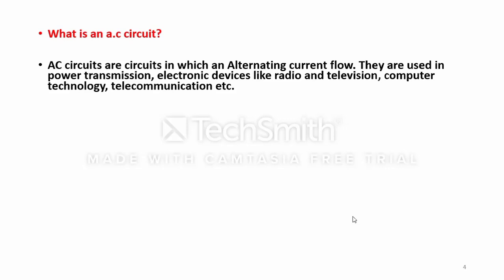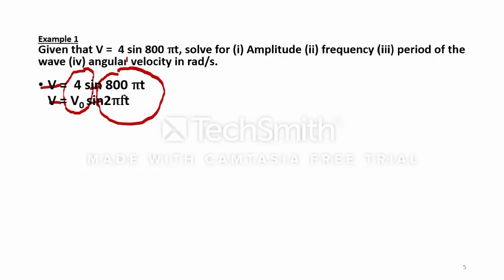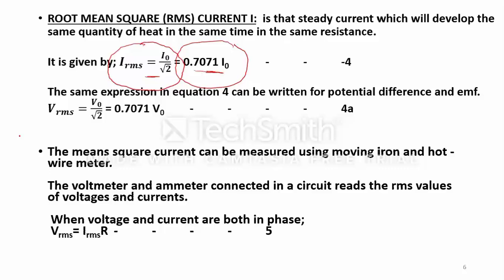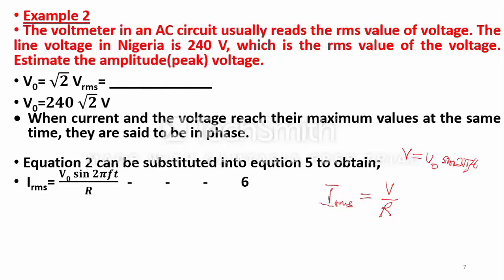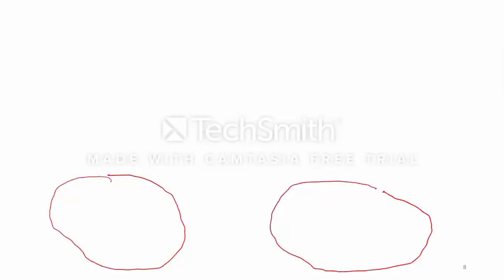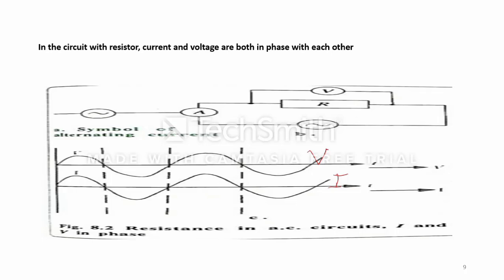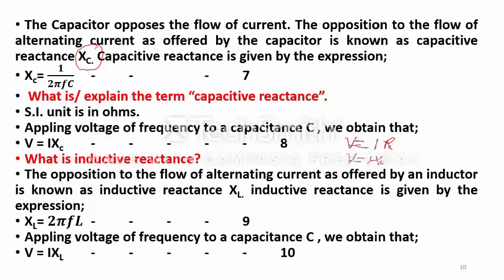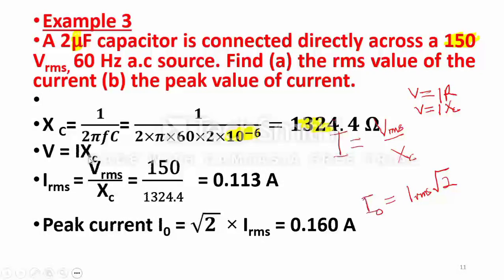Simple Alternating current circuit -1